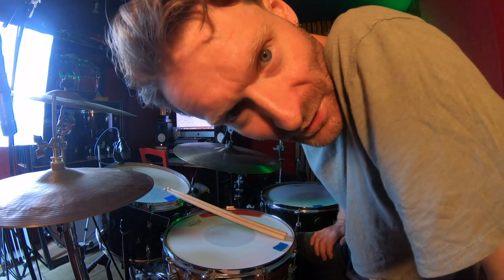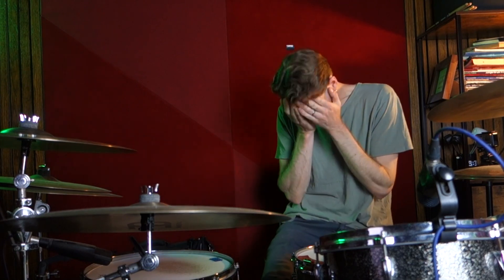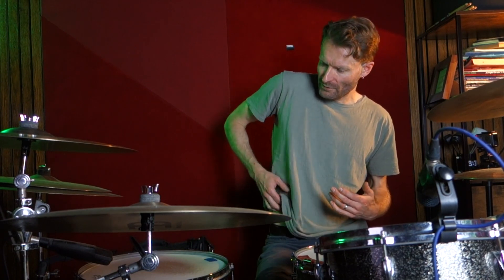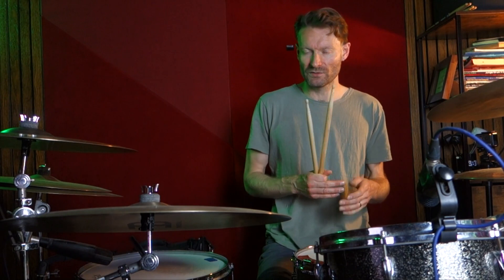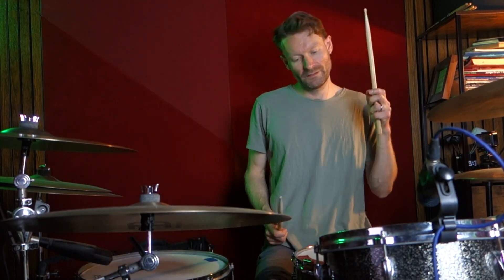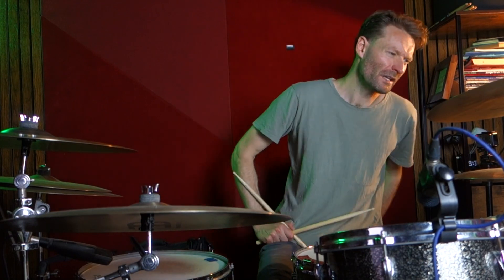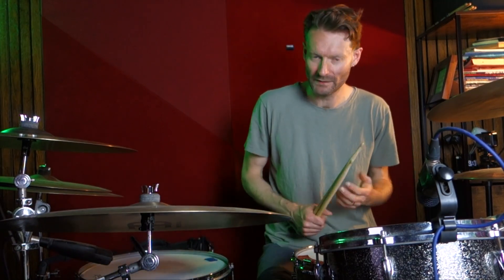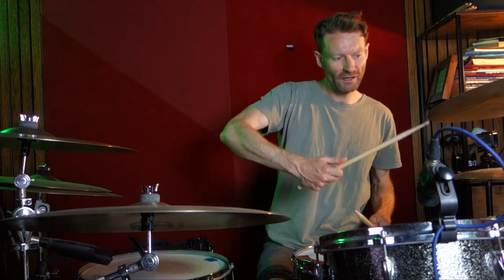'Mistaken for Strangers' - The National - Drum Lesson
This week’s video is 'Mistaken for Strangers' - The National - Drum Lesson

DRUM CHART

Intro x 4
Verse x 20
Chorus x 8
Post x 8
Re intro x 4
Gap x 4
Verse x 12
Chorus x 8
Post x 8 - straight
Chorus x 8
Post x 8
Outro x 16